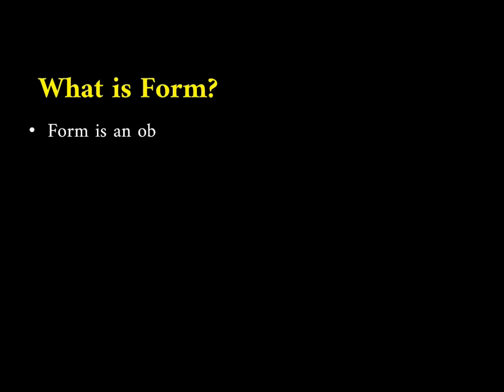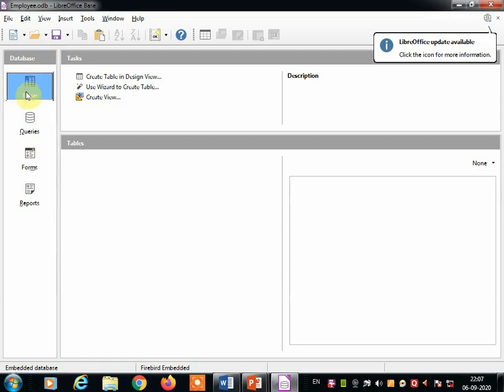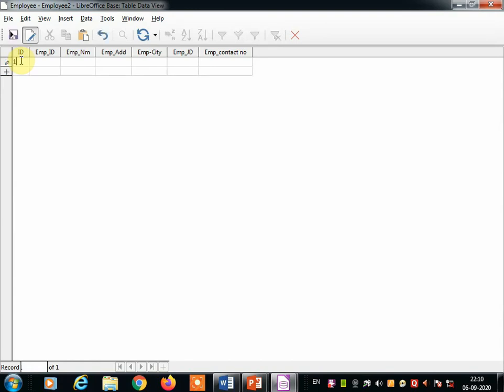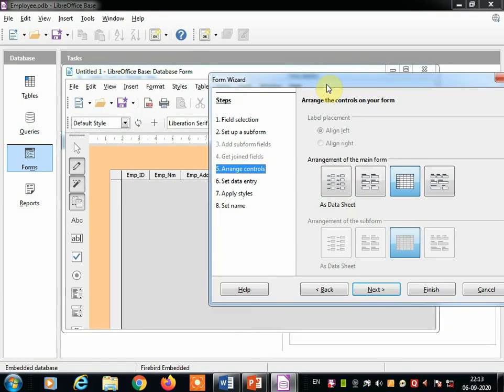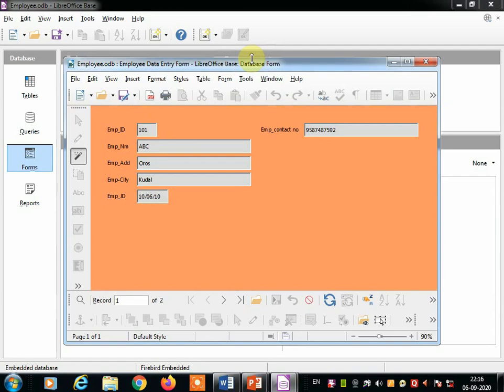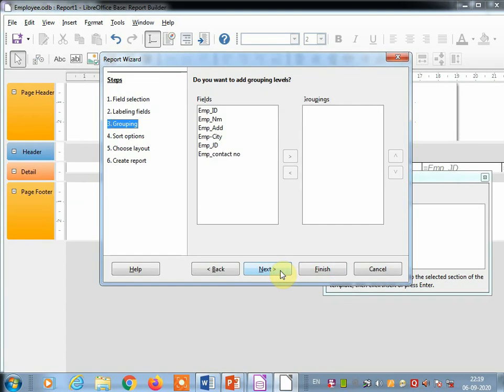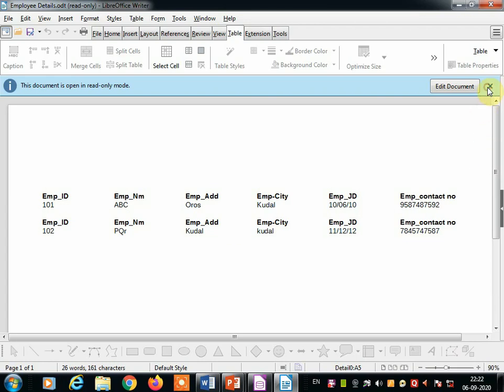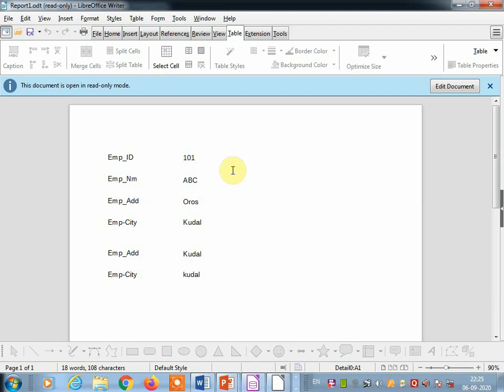Creation Of Form and Report 1 lecture 5